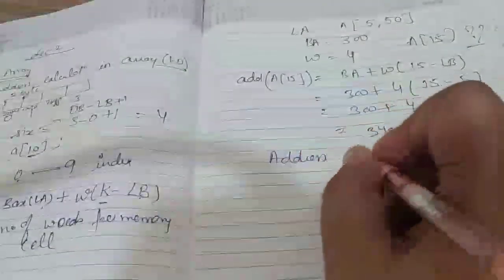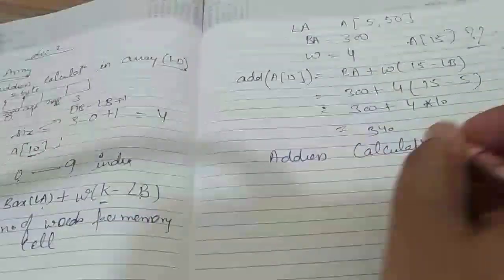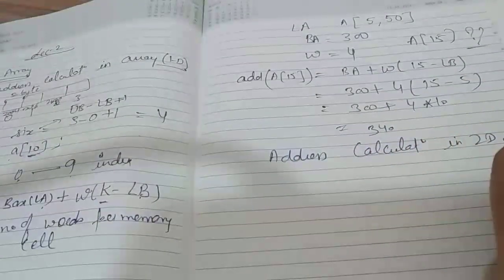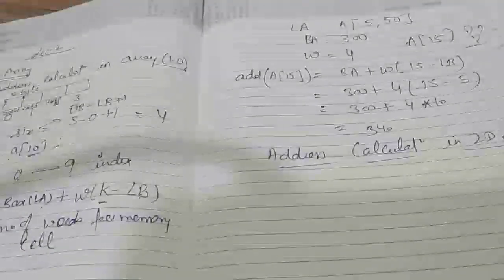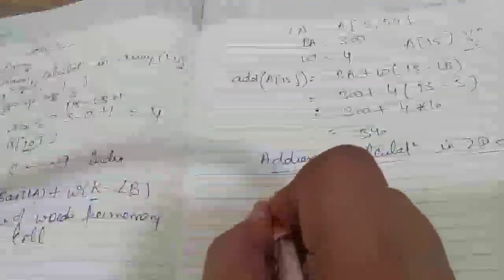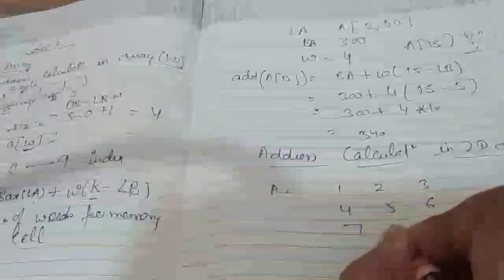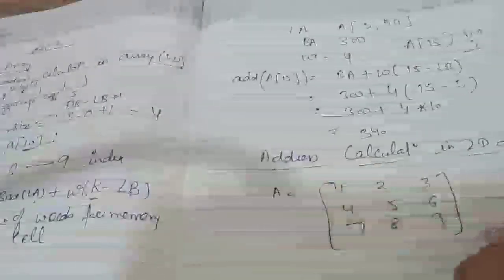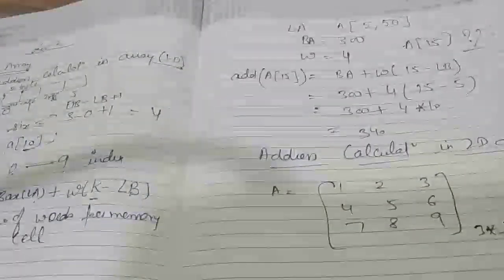Data Structures Address Calculation